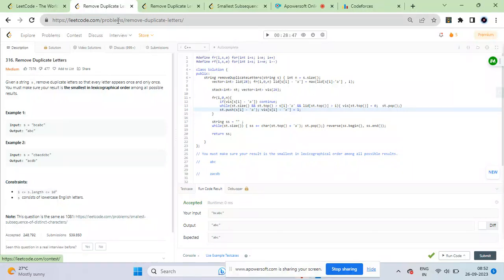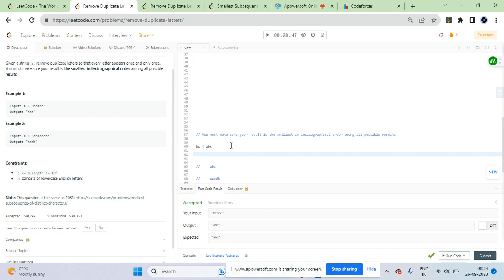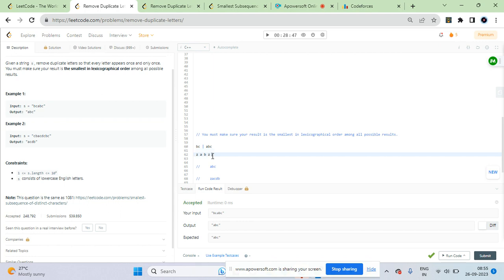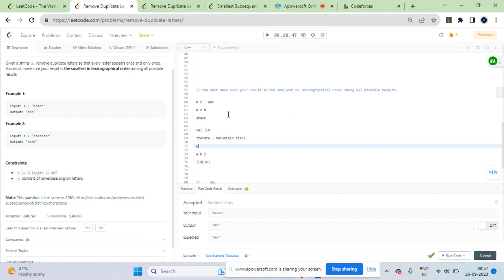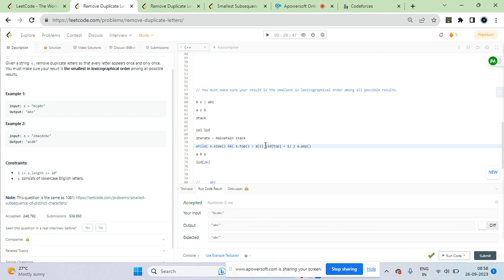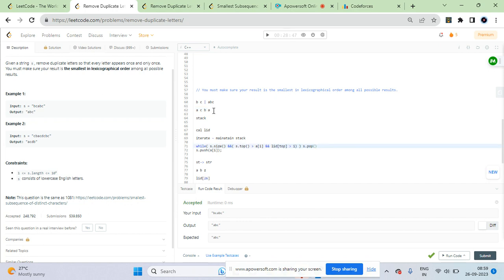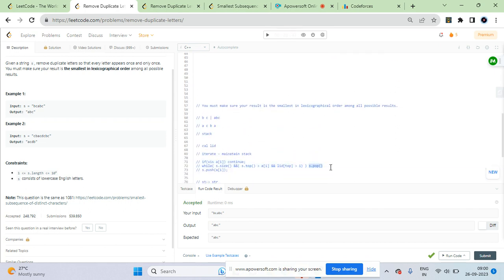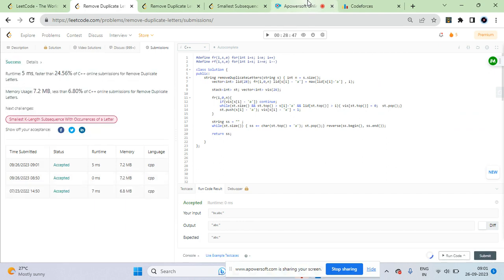Leetcode 316. remove-duplicate-letters | leetcode daily | 26.9.23